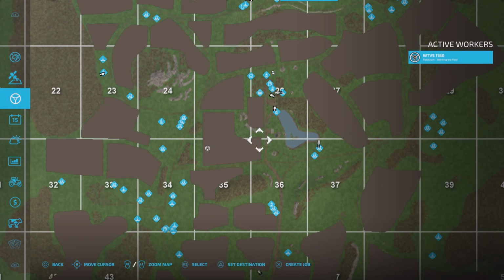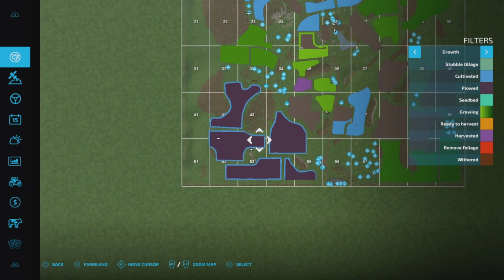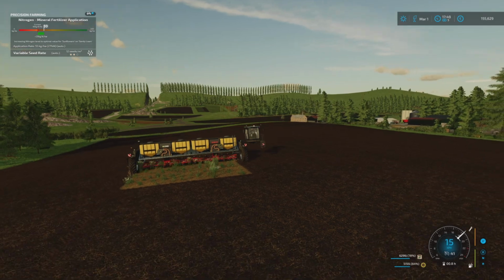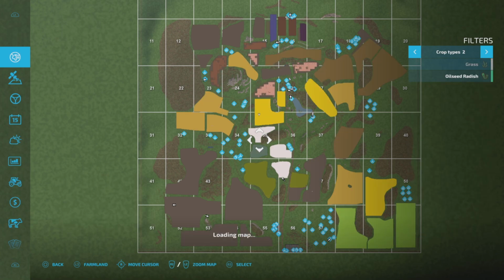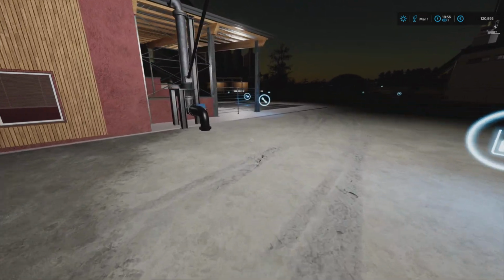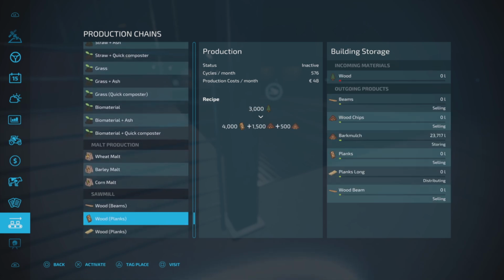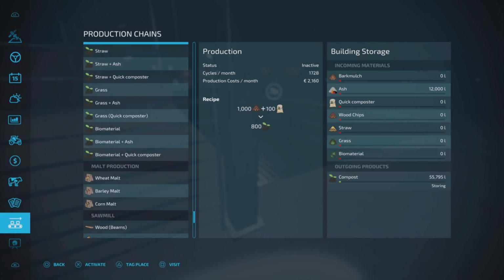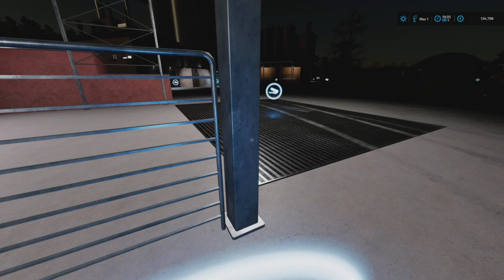No Man's Land 22, Year 8, March 1 - Farming Simulator 22, PS5